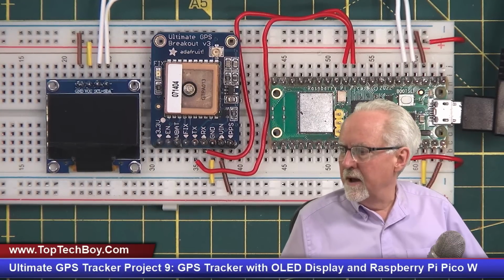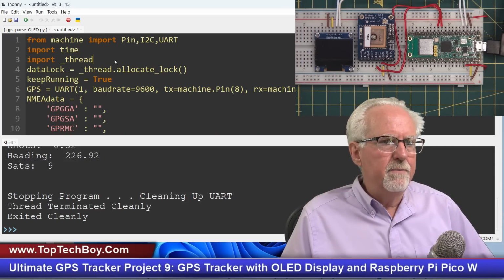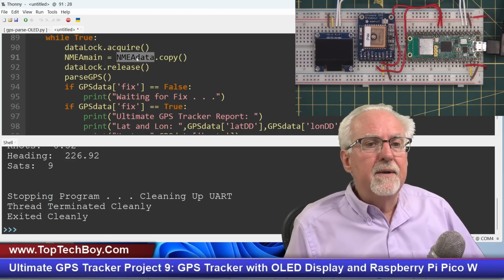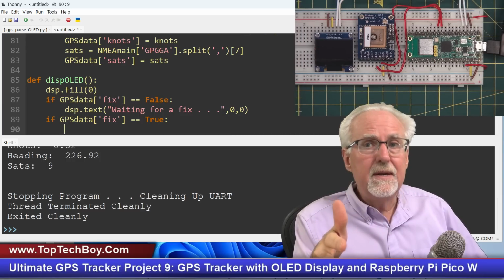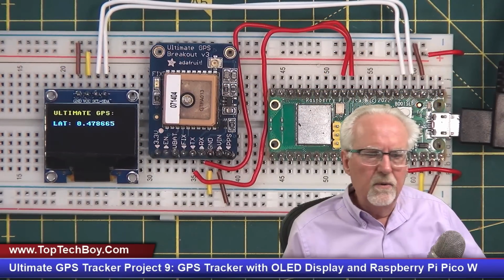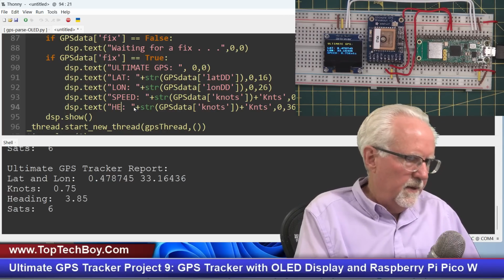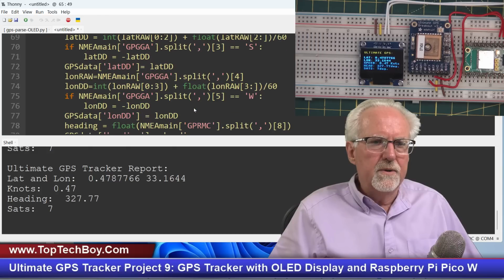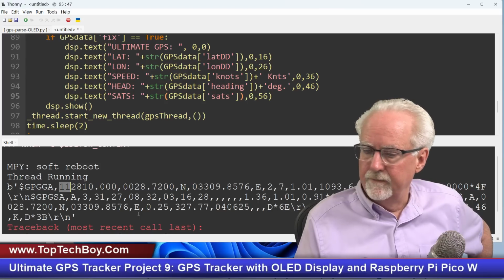Ultimate GPS Tracker Project 9: GPS Tracker with OLED Display and Raspberry Pi Pico W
In this video I will  show you how we can use one core on the Raspberry Pi Pico W to continuously read the NMEA sentences from the Adafruit Ultimate GPS, and use the other core to parse them. We configure the program to ensure the UART buffer does not overflow, creating corrupt and stale location data. Then we have added a small SSD1306 OLED display to the project that shows location data from the GPS. Enjoy!

We are actually pursuing building a GPS Tracker, and this is the gear we will be using in this class:

Raspberry Pi Pico W:
Adafruit Ultimate GPS:
External Antenna (OPTIONAL):
Button Battery For Quicker Fix:
Breadvolt Power Supply (OPTIONAL):
Charging Cable (If You Don’t Have):
Soldering Iron:
Solder Practice Components:
Extra Solder:
Safety Glasses: